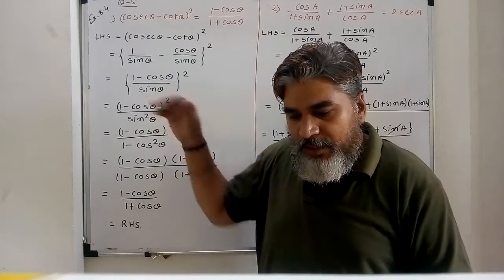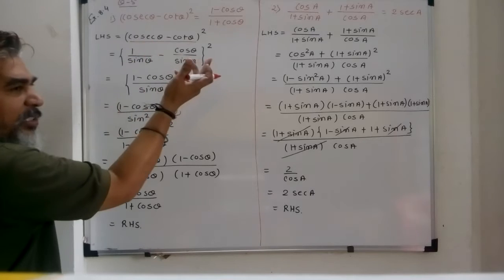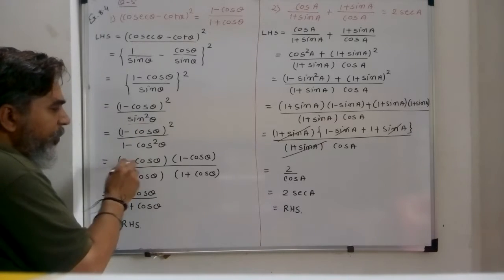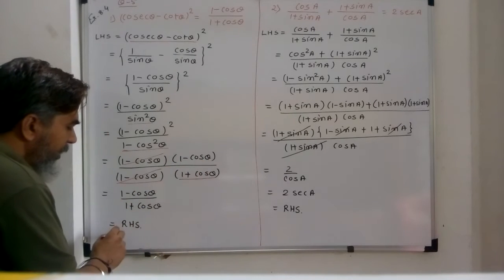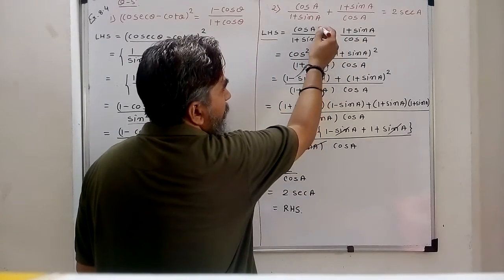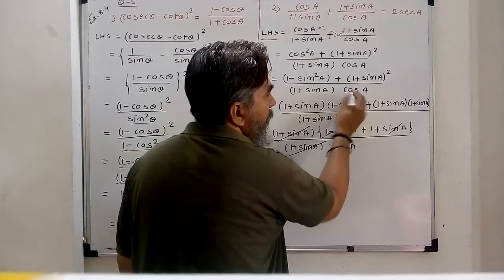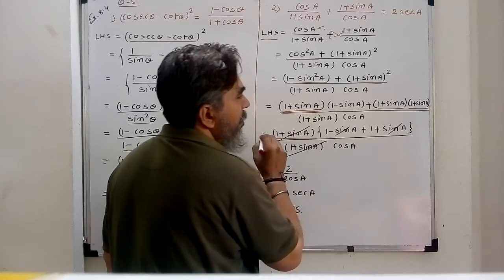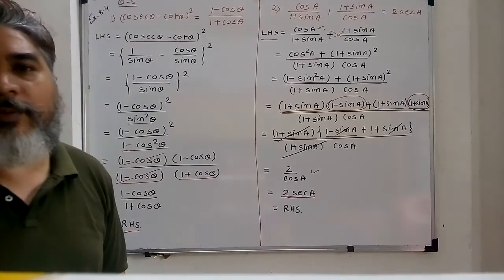CLASS 10 EX 8 4 Q 5I AND II